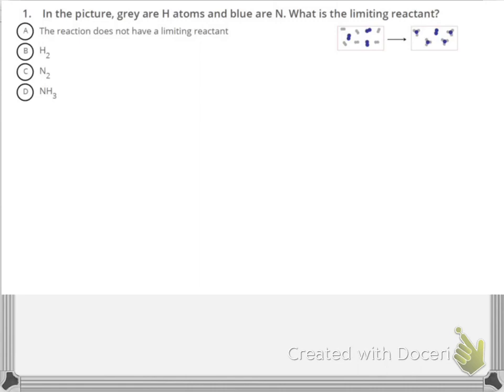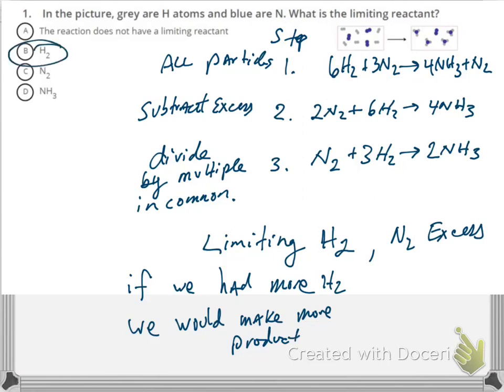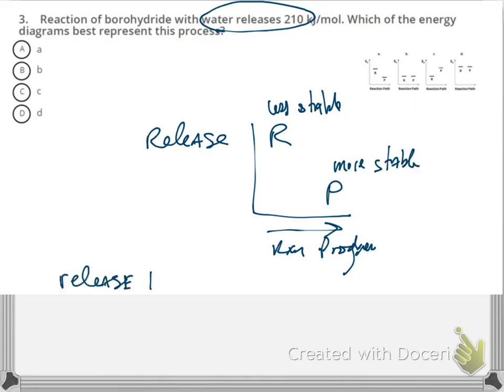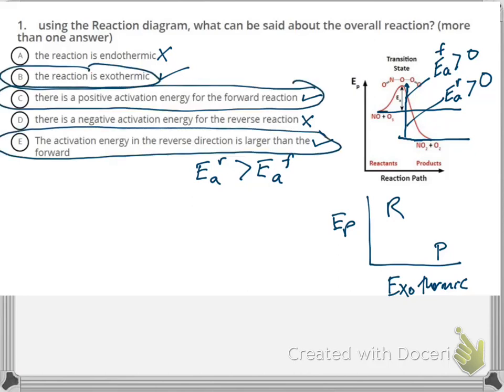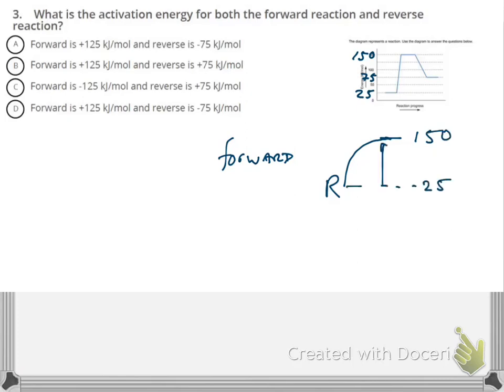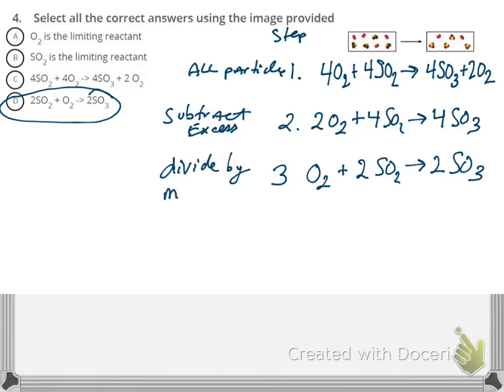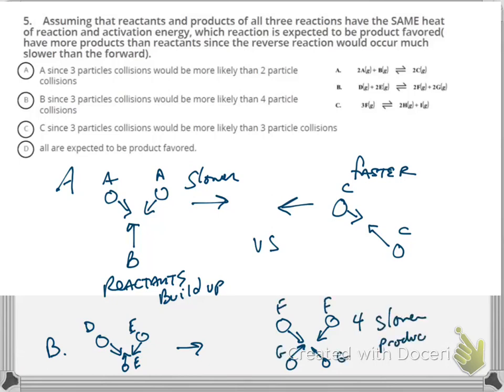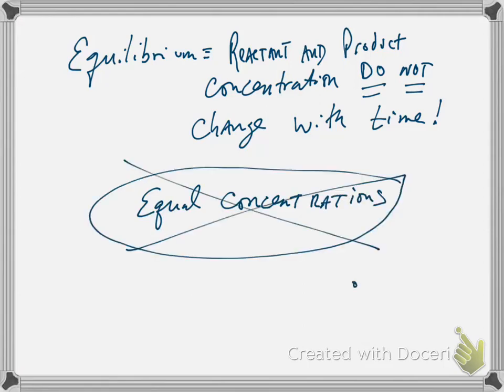U4M1 FAQ in office hours hw help default 4b8ad546